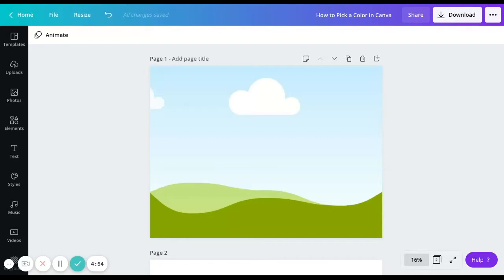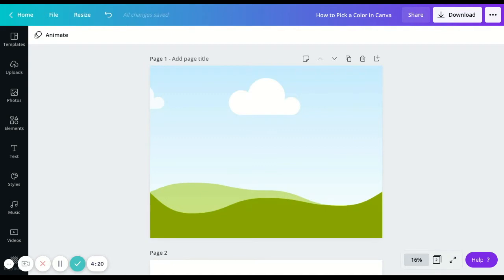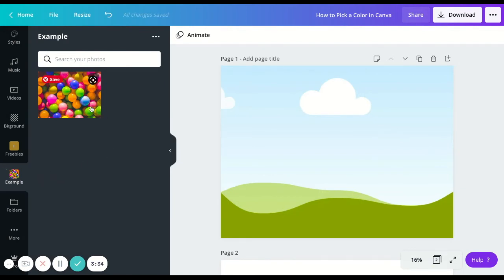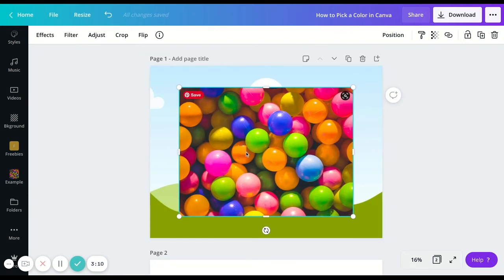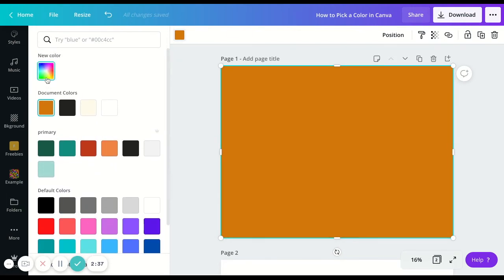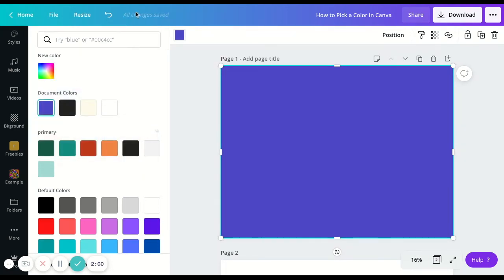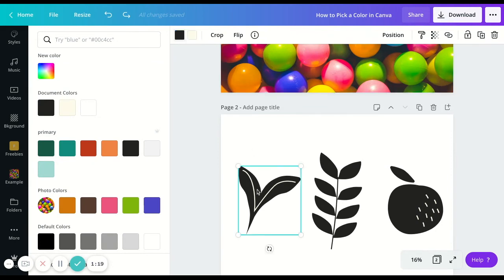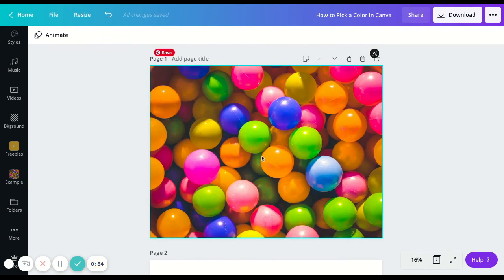Using Canva to Pick Colors for Your Website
Ready to level up your website design?👇

This easy process shows you how to...

1. Upload an image in Canva
2. Identify main colors
3. Use those colors in your website branding

Plus, get the FREE step-by-step guide to create a polished, professional website — with an bonus brand template! 👇👇👇